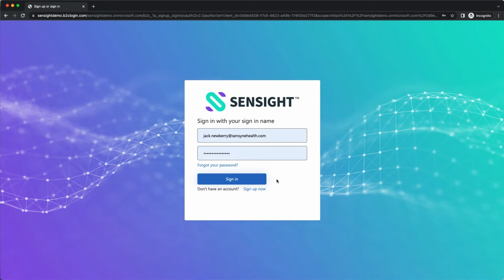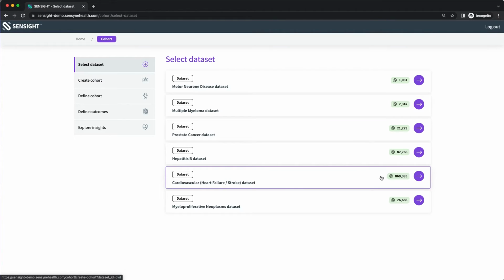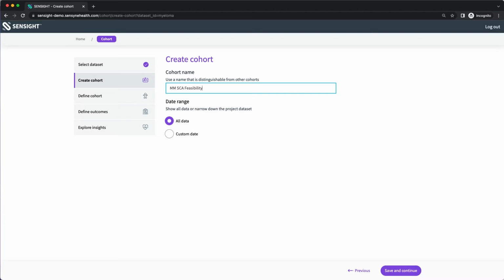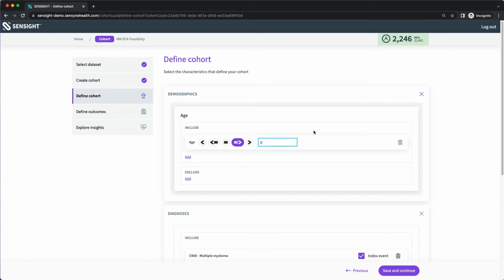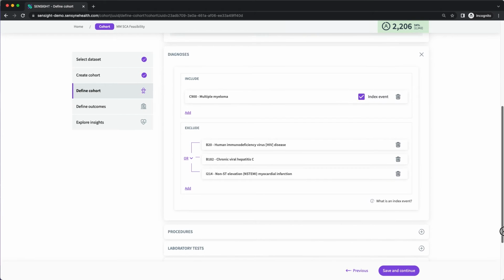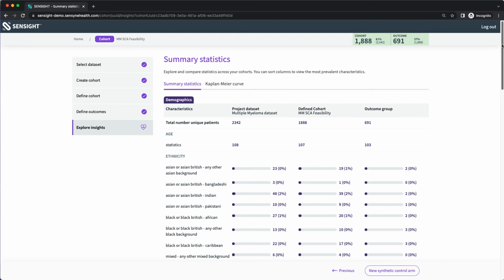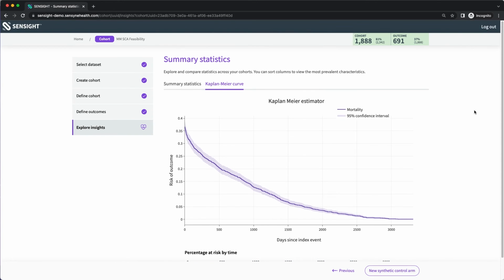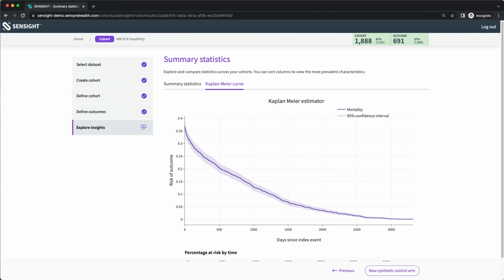SENSIGHT - Synthetic Control Arms Demo - Extended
Dr Jack Newberry, Front-End Engineer, Sensyne Health